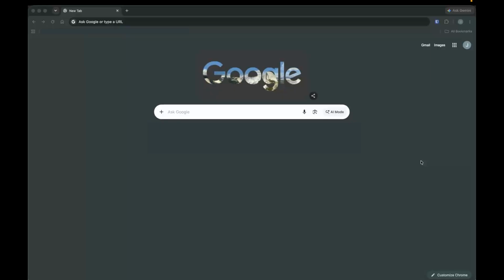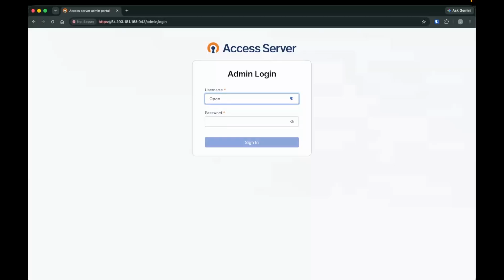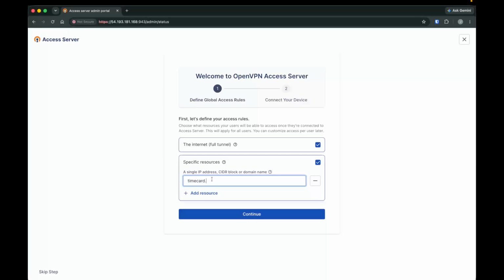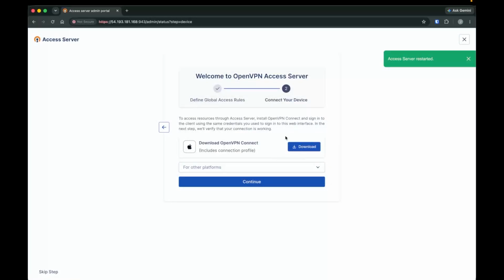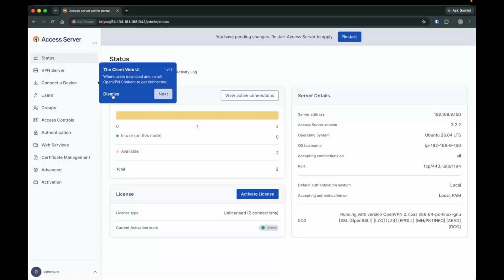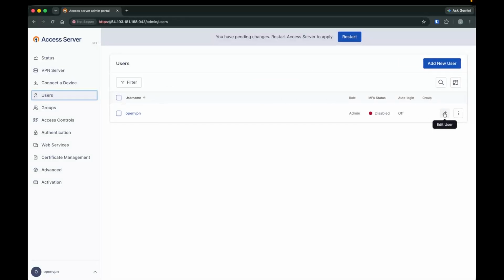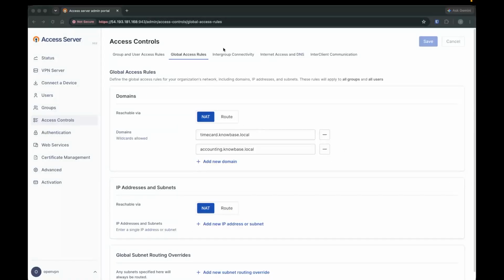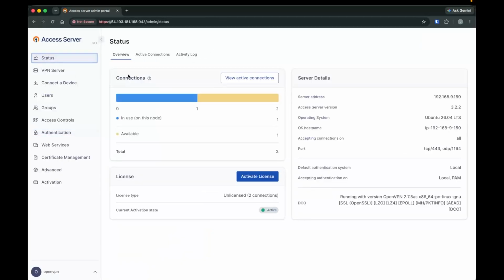Access Server: First Login and Setup Wizard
Learn what to do after installing OpenVPN Access Server. In this video, we walk through the first login experience, complete the initial setup wizard, configure global access rules, connect a device using OpenVPN Connect, and take a quick tour of the Admin Web UI.

You’ll also see where to review your VPN server settings, manage users, configure authentication and MFA, choose full-tunnel or split-tunnel internet access, control communication between VPN clients, and create least-privilege access rules for private applications, domains, IP addresses, and subnets.

Whether you deployed Access Server on-premises or in the cloud, this guide will help you complete the initial configuration and prepare your VPN for users.

Learn more and get started with OpenVPN Access Server at OpenVPN.net.